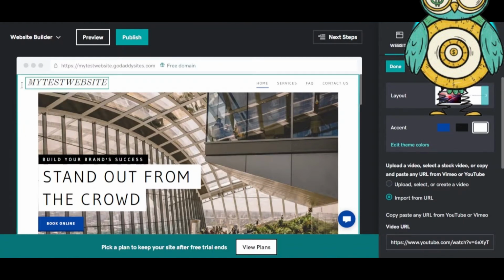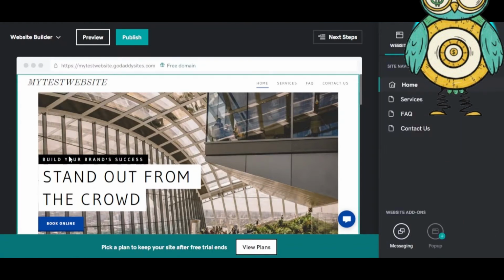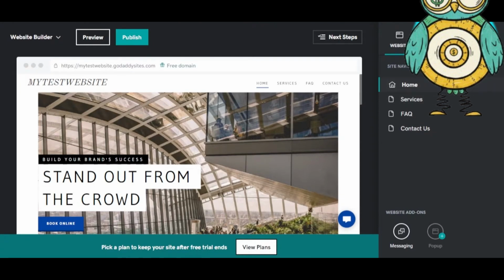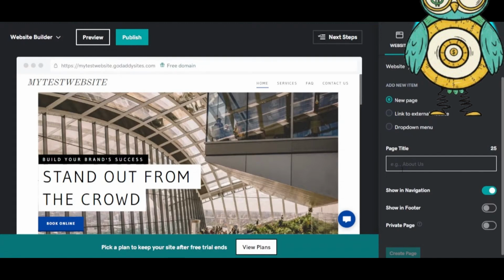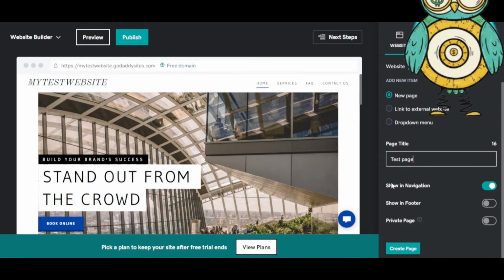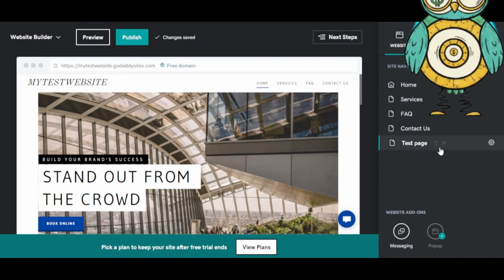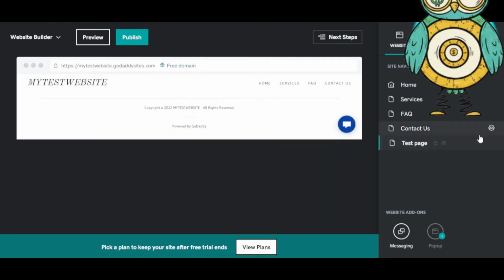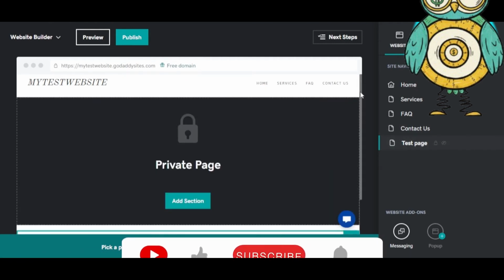How To Add a Private Page on GoDaddy (2026)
In this 2026 step-by-step tutorial, you’ll learn how to add a private page on your GoDaddy website quickly and easily. Whether you want to restrict content to members, protect client resources, or hide internal information, this guide shows you how to secure a page in just a few minutes.

If you’re asking “How do I make a page private on GoDaddy?”, this video walks you through everything clearly — even if you’re a beginner.

📌 What You’ll Learn in This Video:

How to add a private page on GoDaddy (2026 update)

Password-protect a page

Restrict access to specific users or members

Hide a page from public navigation

Test private page settings

Fix common privacy setup issues

📈 High-Intent Topics Covered:

GoDaddy private page tutorial 2026

Password protect page GoDaddy

GoDaddy website security settings

Restrict access on GoDaddy site

Hide page from public view

add private page GoDaddy 2026, GoDaddy password protect page, make page private GoDaddy website, GoDaddy website security tutorial, restrict access GoDaddy guide.

💡 Who This Video Is For:

GoDaddy website beginners

Freelancers & agencies

Membership site creators

Anyone securing website content